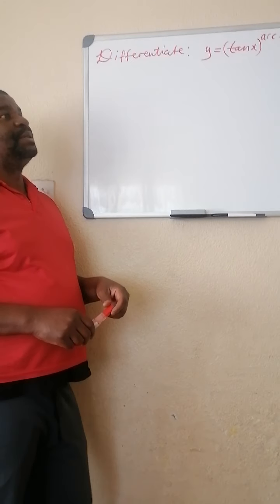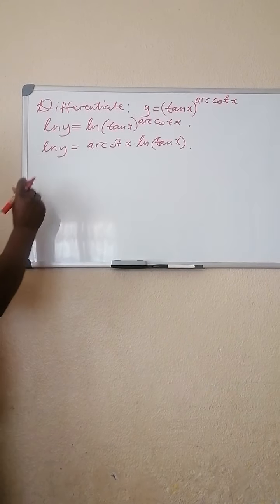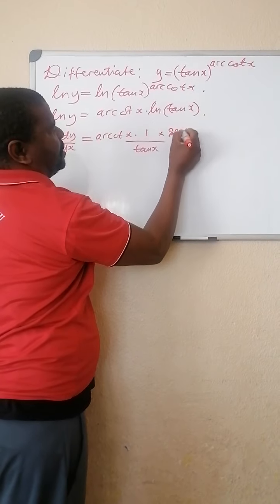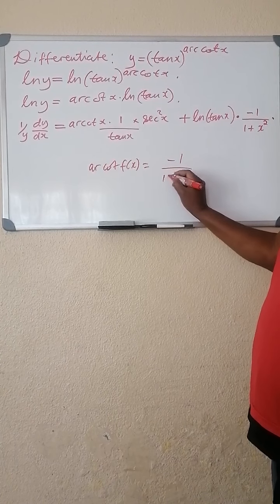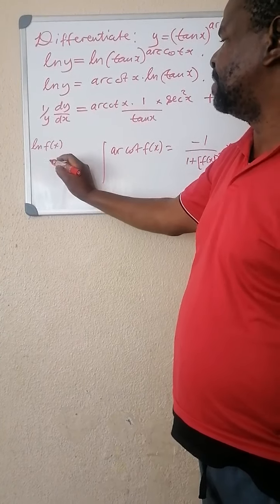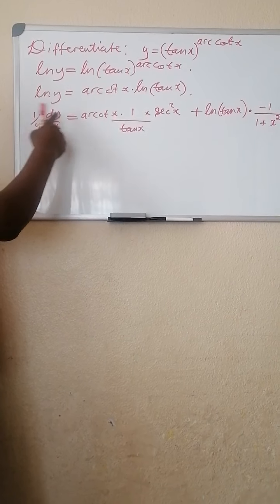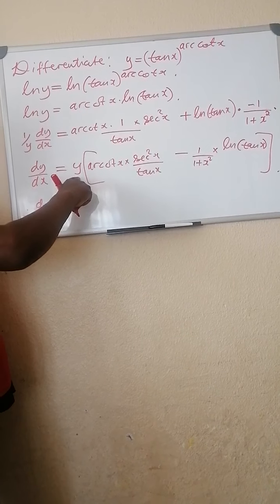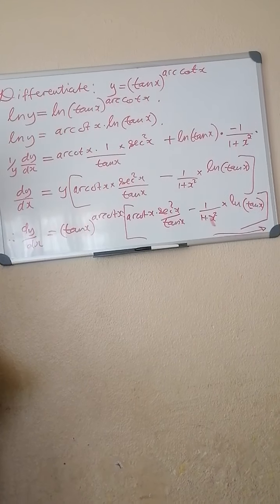29 October 2021(1)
Technical Mathematics Problems and Solutions